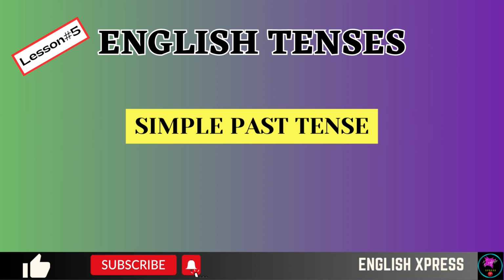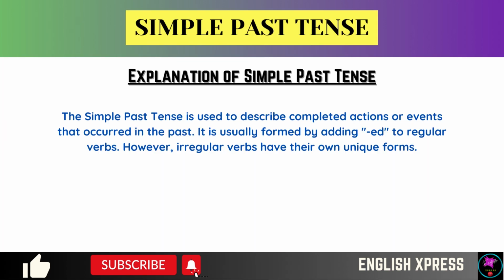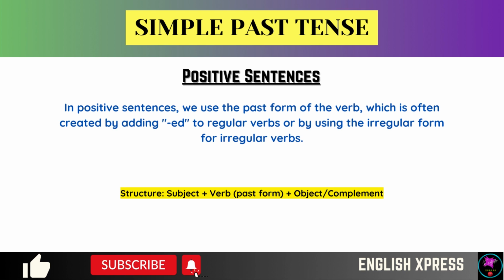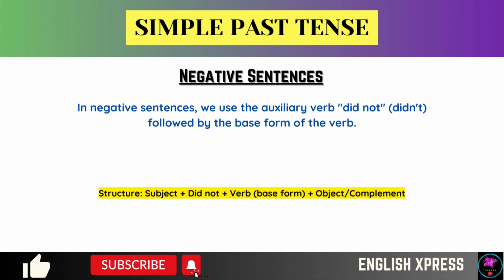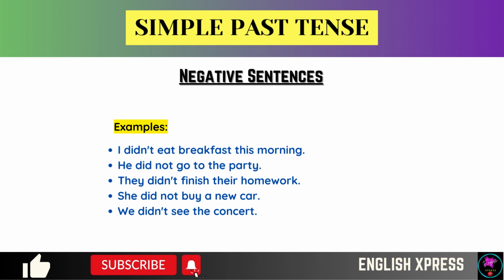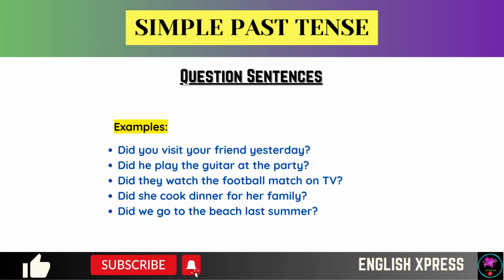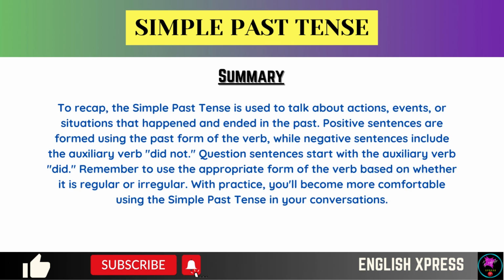English Tenses | Simple Past Tense/Past Indefinite Tense | English Grammar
Hello! English Learners welcome to English Xpress.

Are you ready to enhance your English grammar skills? Join us in this comprehensive lesson on the Simple Past Tense. In this video, we'll provide you with a step-by-step explanation of the Simple Past Tense, including its structure and usage. You'll learn how to form positive, negative, and question sentences in the Simple Past Tense with clear examples and explanations. Whether you're a beginner or an intermediate learner, this lesson will equip you with the knowledge and confidence to express past events accurately. Watch now and take your English skills to the next level!